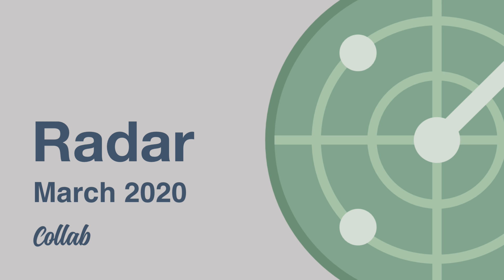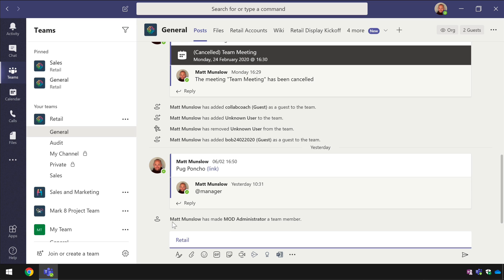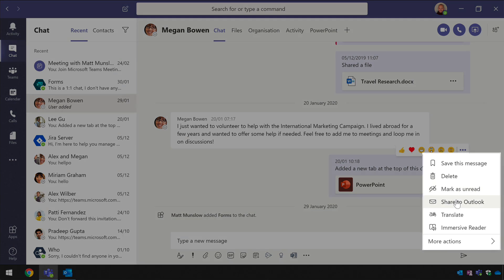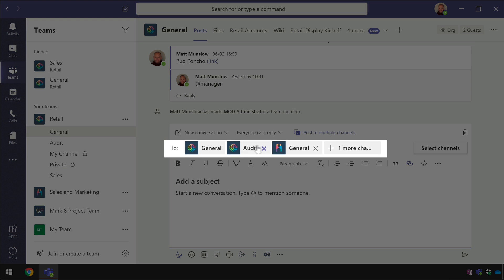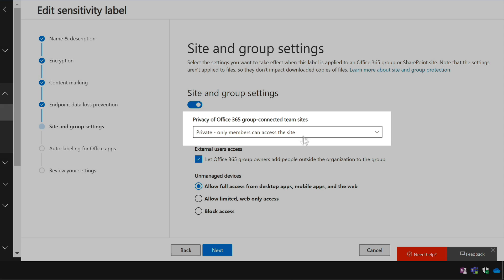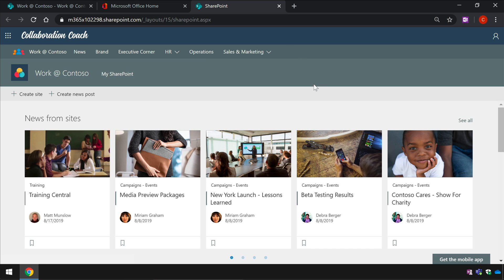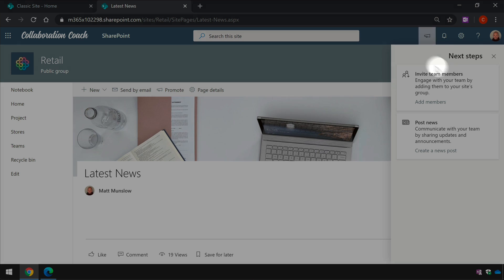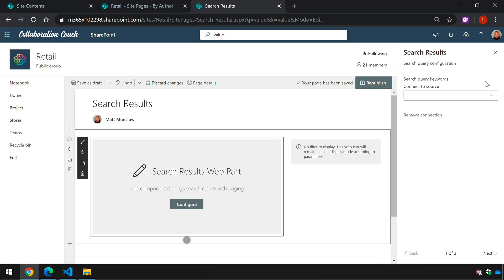Office 365 Radar | What's New in Office 365 | March 2020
Learn all about the new features coming to Office 365.  This is the second instalment of the series that we're calling 'Radar', our monthly look at the Office 365 roadmap. This is our pick of the new features.  In this March 2020 edition, we look at:

⏱TIMESTAMPS

INTRO
00:00

OFFICE 365
00:21 - Mover

TEAMS
01:23 - Tags
03:17 - Share to Outlook
04:48 - Post on Multiple Channels
06:00 - Sensitivity Labels

SHAREPOINT
08:11 - Home Sites
10:14 - Audience Targeting
11:17 - Next Steps Panel
13:03 - Custom search results

🎵MUSIC
Interchange by Public Memory
Happy Trails by Text Me Records/Jorge Hernandez